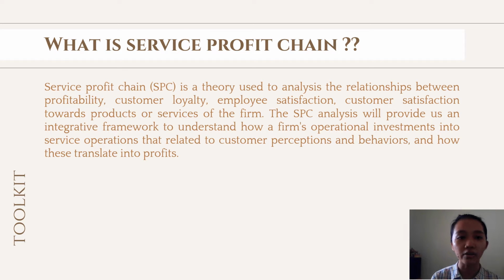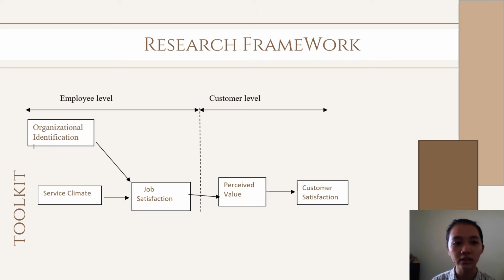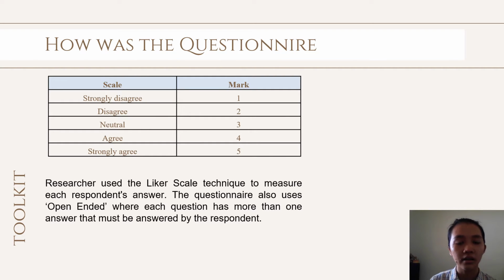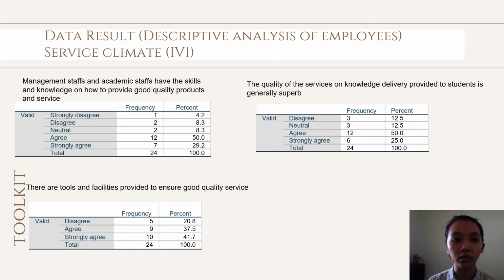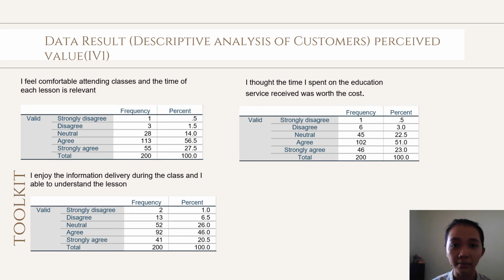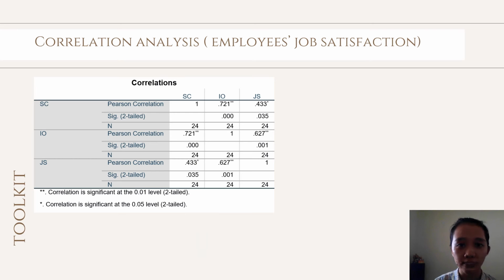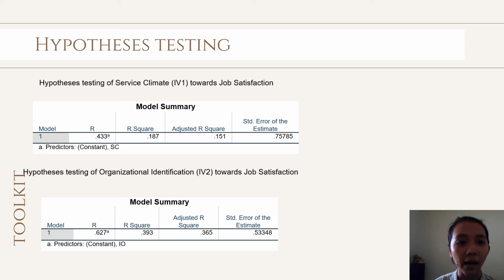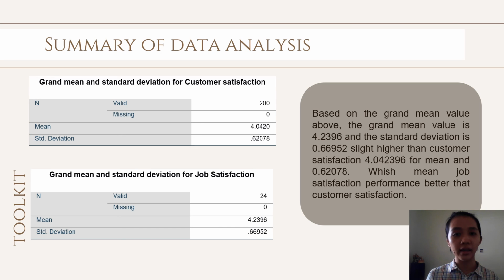Study of the higher education sector & customer satisfaction using a SPC model (FYP40)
This presentation will discuss the outcome of my research the study of the higher education sector and customer satisfaction using a service profit chain model.